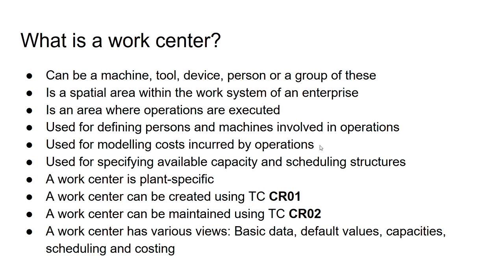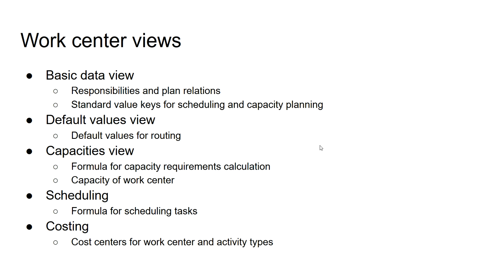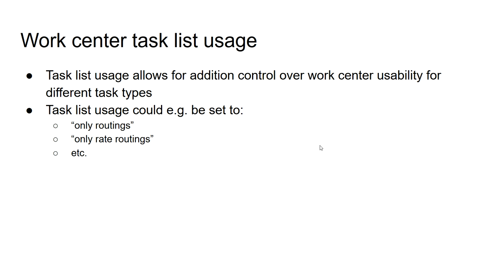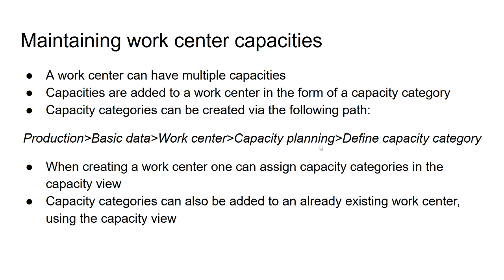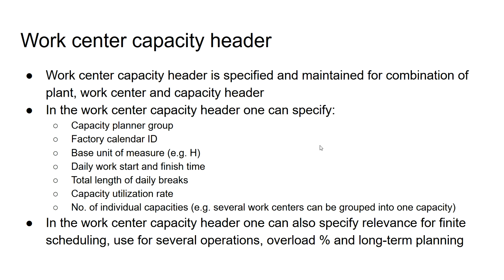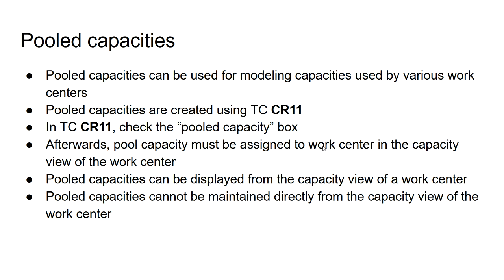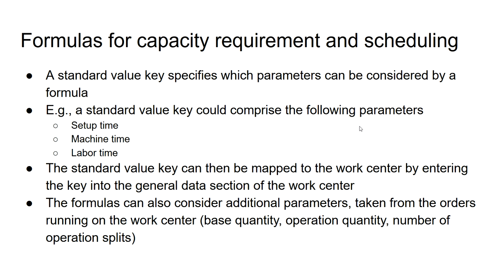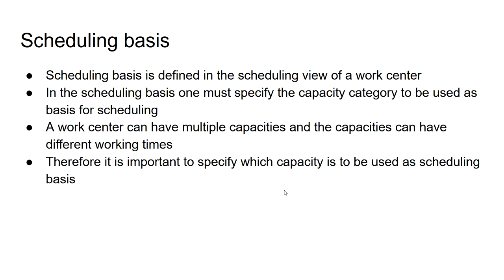[EN 55] Work center in SAP PP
An introduction to work centers in SAP.